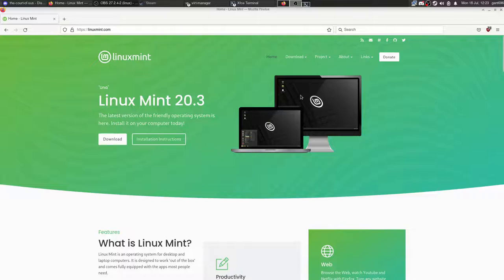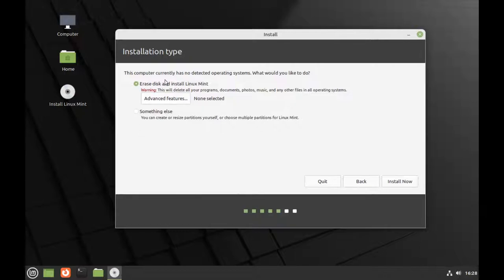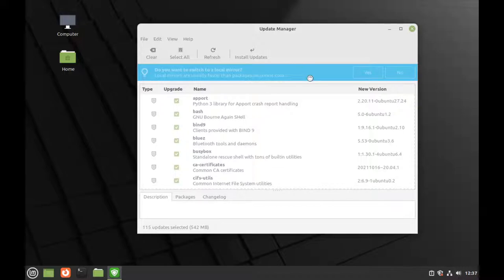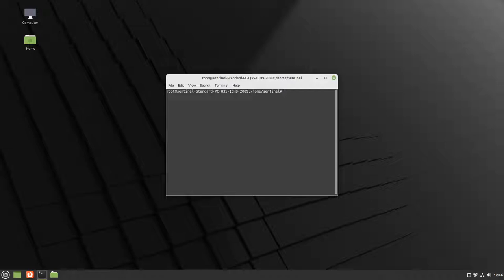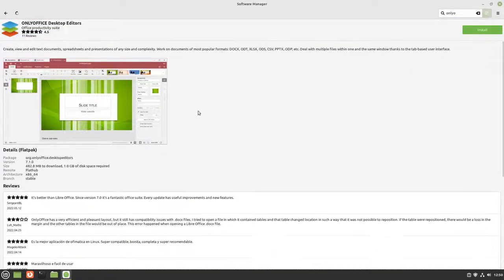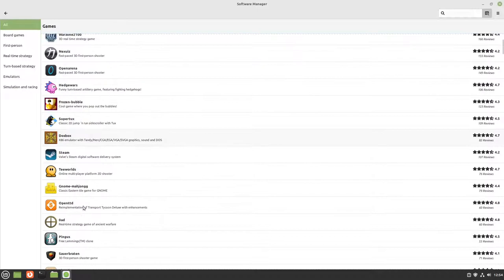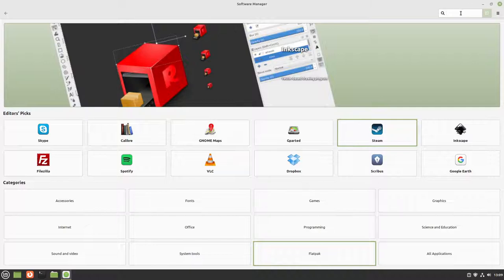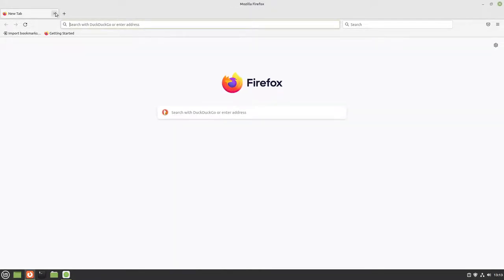How to start using Linux (Easy and for beginners)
I can no longer suggest Inkscape. I must recommend Krita, just look it up on the Software manager.

TimeStamps:

0:00 Getting Ready

3:50 Installation

7:15 Logging In and first steps

13:50 Productivity

18:28 Gaming

25:25 Windows Compatibility through WINE

27:45 Privacy and Security